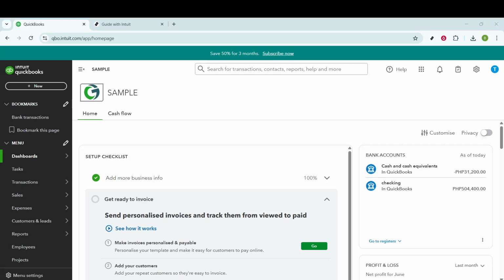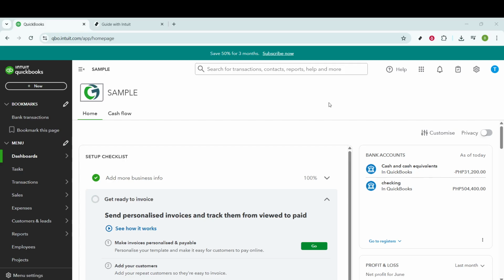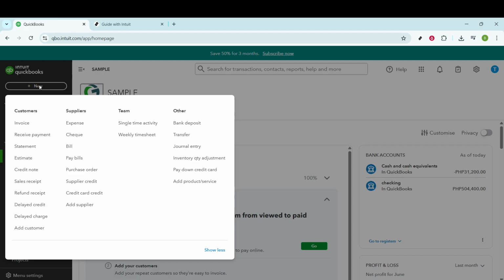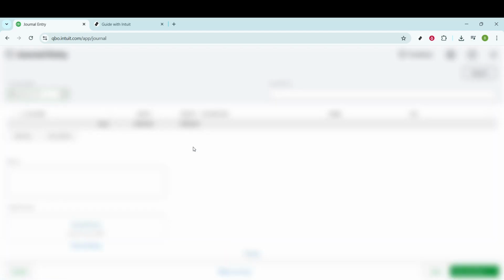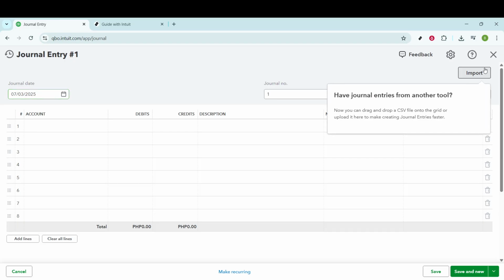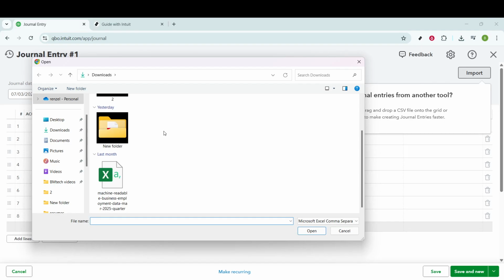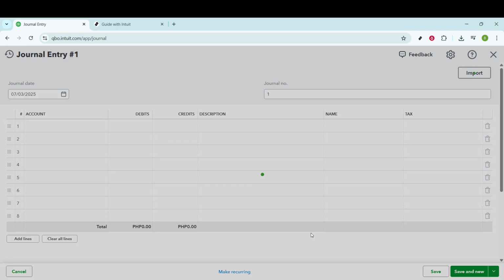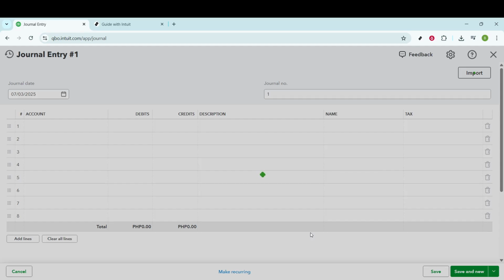How to Import in Quickbooks [2026 Full Guide]